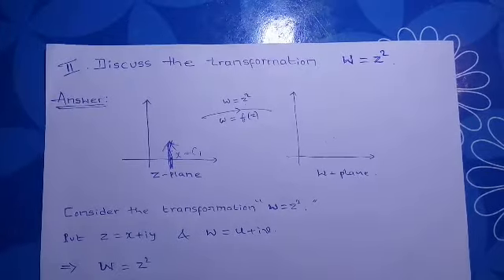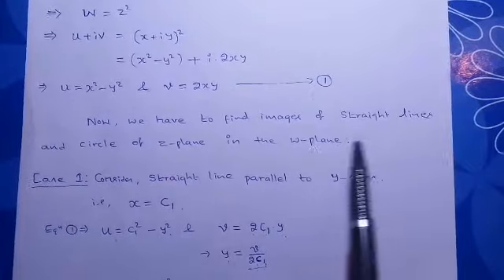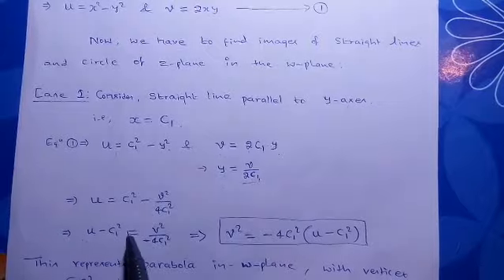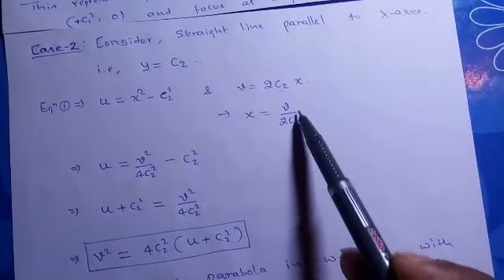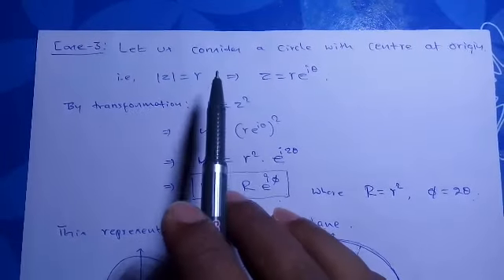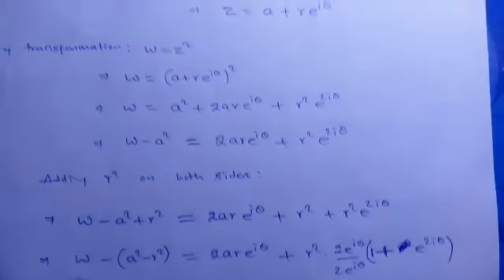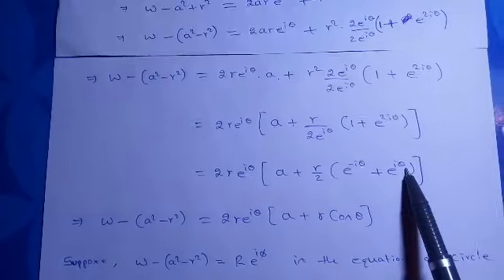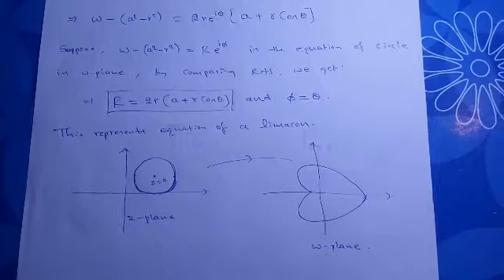M4: Discussion of transformation w=z^2